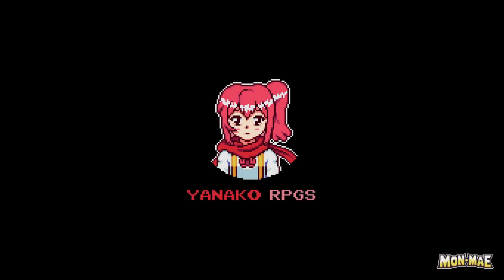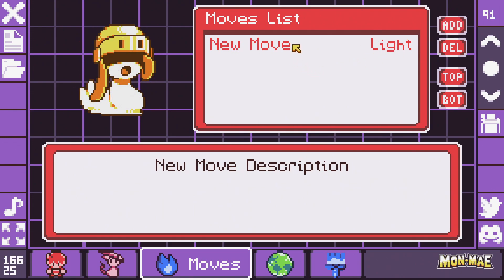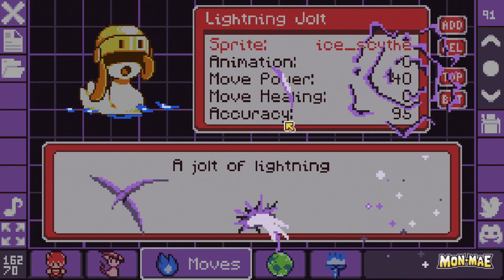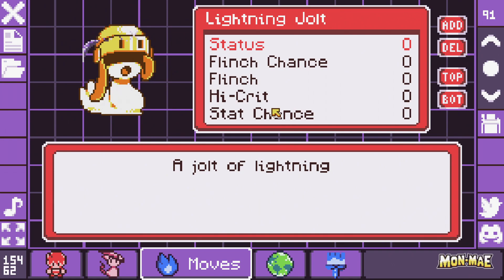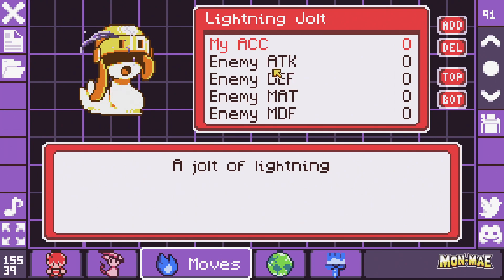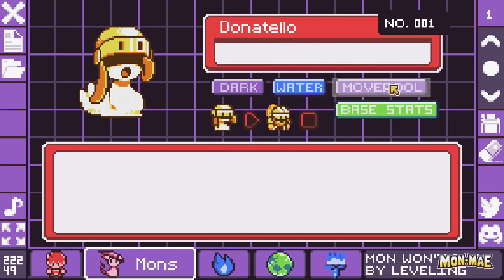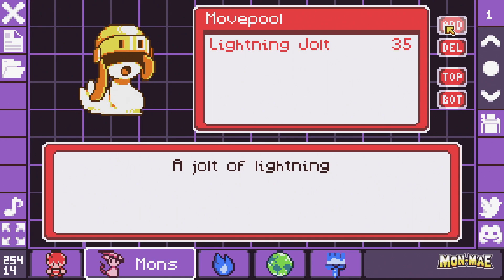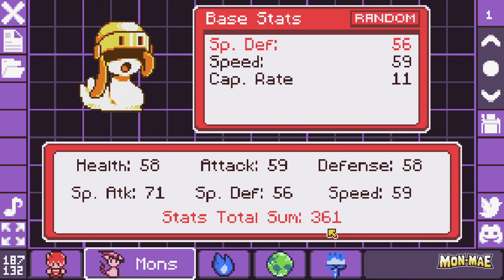MonTamer Maker - Visual Editor Tutorial : Part 2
Learn about the usages of the Visual Editor in MonMae in part 2 of the 3 part Visual Editor series^^

In this video we cover the Visual Editor basis, how to add and edit moves, as well as add moves to movepools, and how to edit monsters basic stats.